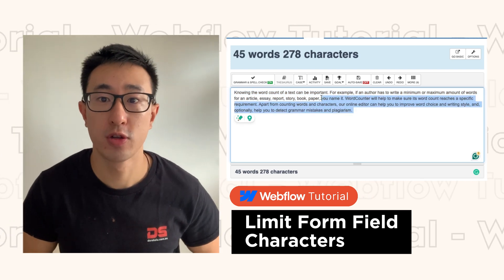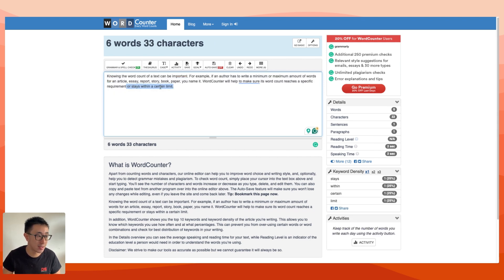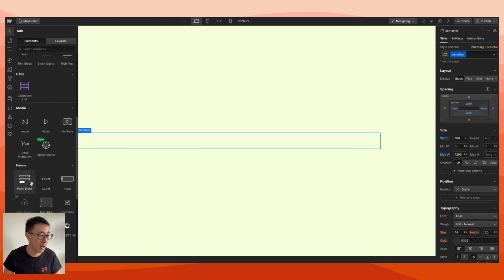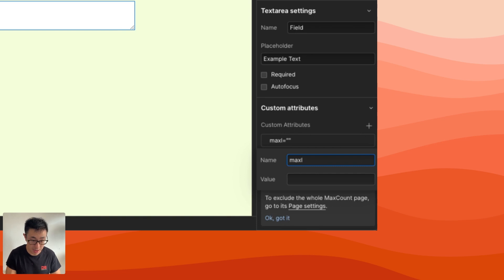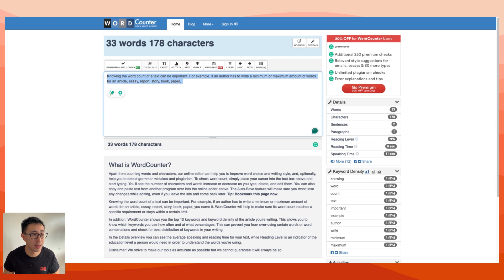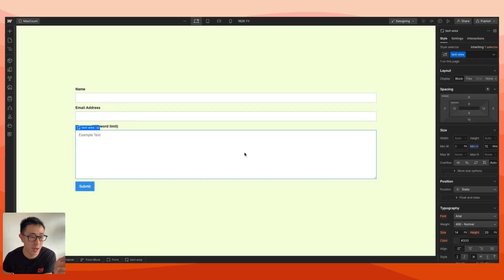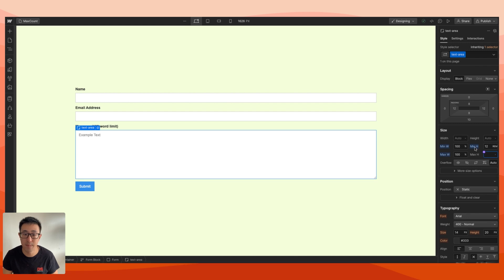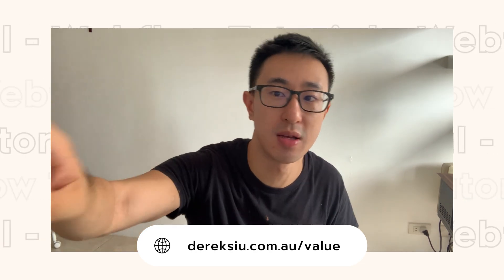How to Limit Characters in Webflow Form Fields Natively: A Step-by-Step Tutorial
Ensuring your @Webflow forms are user-friendly and functional is essential for a seamless user experience. One way to enhance your forms is by limiting the number of characters that can be entered in form fields. This is particularly useful for input fields such as text areas and single-line text fields where you want to control the amount of information users can enter. In this tutorial, I'll guide you through the process of setting character limits in Webflow form fields using custom attributes.

📚 Time Stamps:
Intro: 0:00
Example Website Use Case: 0:08
Webflow walkthrough: 1:24
BONUS - styling the text area for UX: 3:24
Closing statement: 5:07

Peace!